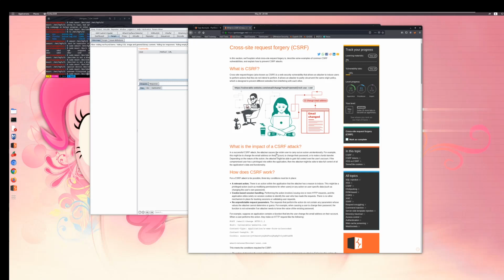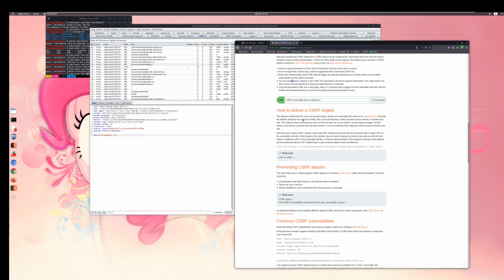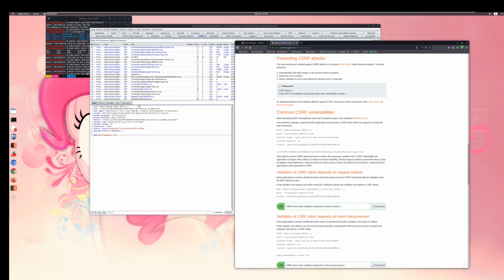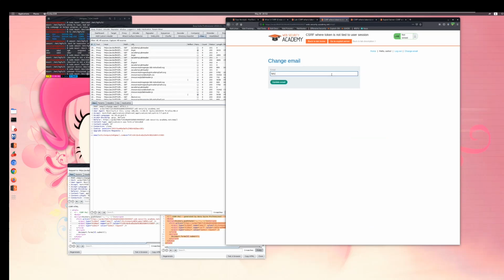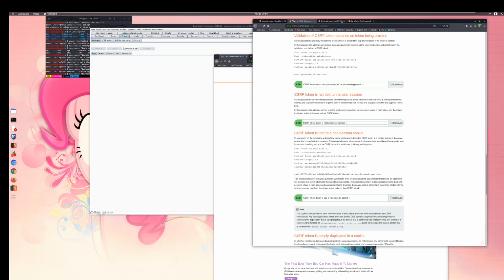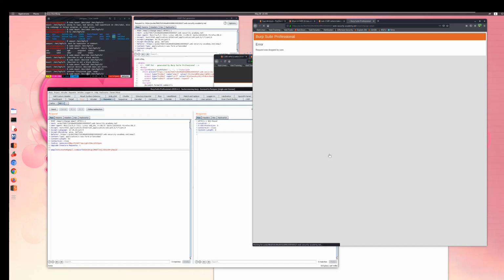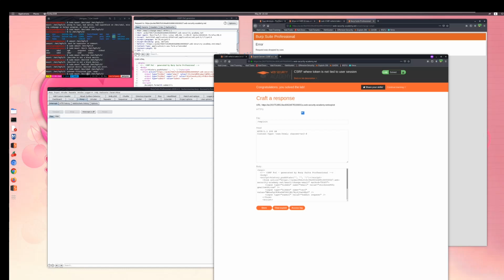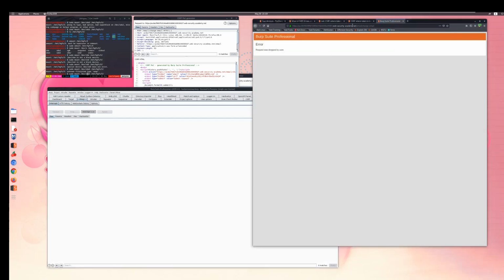PwnySec Reviews Cross-Site Request Forgery (Part1)